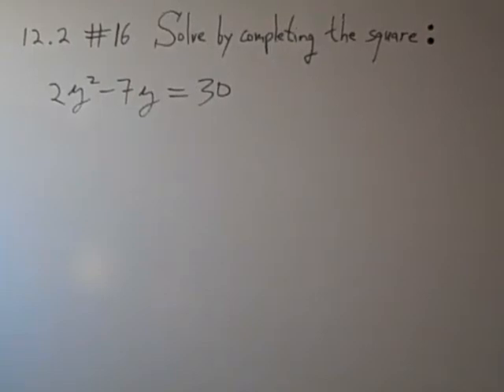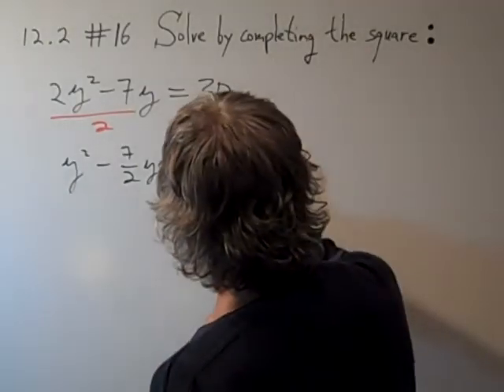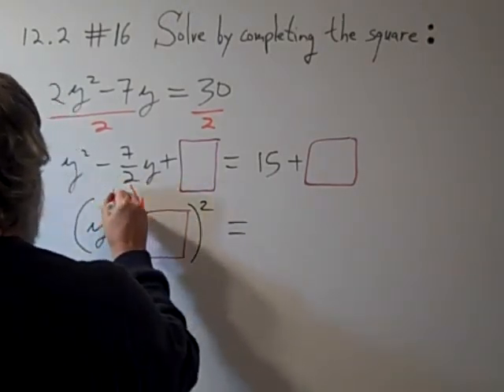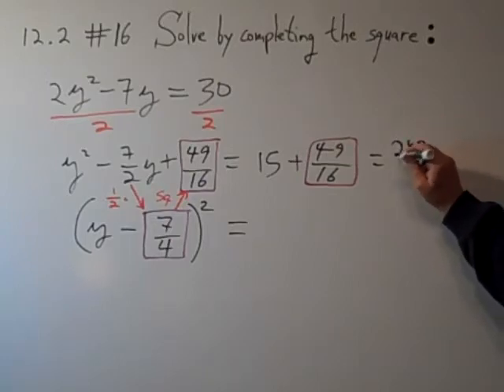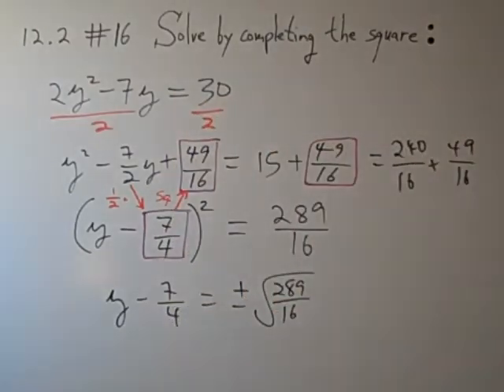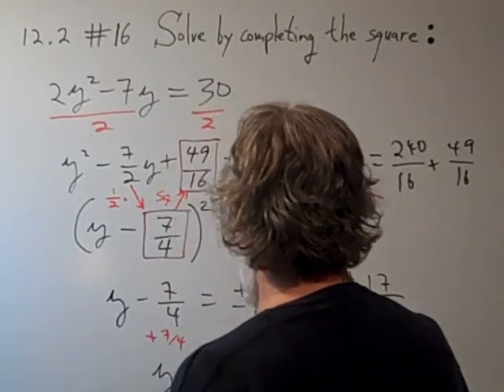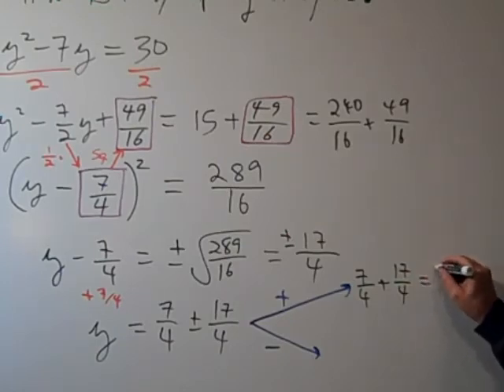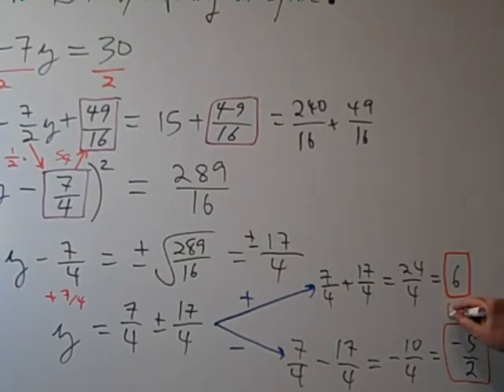BA 12.2 16